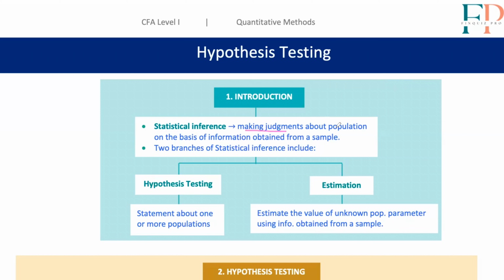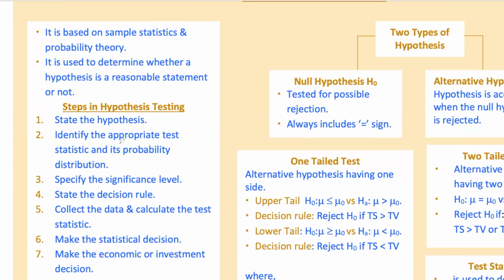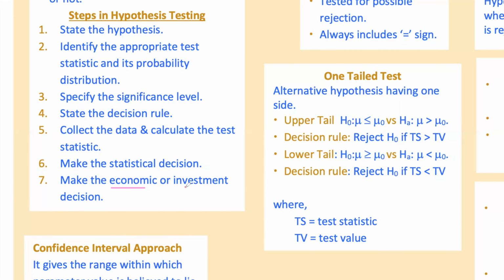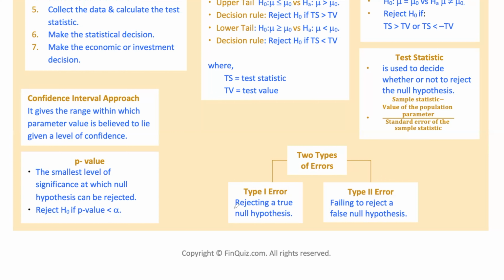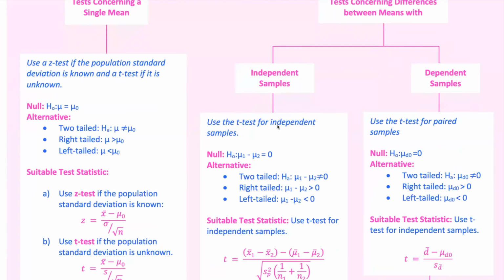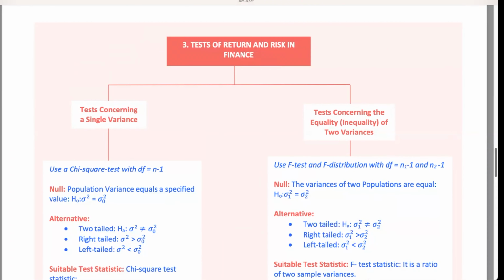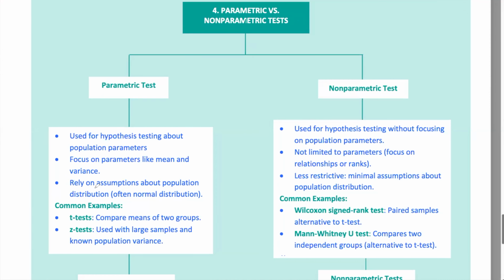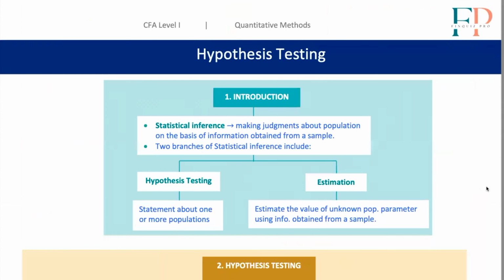Hypothesis Testing – Module 8 – Quantitative Methods – CFA® Level I 2026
📉 Quant Methods Got You Spiraling? FinQuiz = Your CFA Lifeline

Quant isn’t just plug-and-chug. It’s logic, timing, and not getting trapped on exam day. Whether you're battling z-scores or trying to remember if it's n or n–1, we’ve got your back.

📎 Battle-Ready Summaries – No fluff, no chaos. Just the core Quant ideas, explained clearly

🧷 Stanley Notes – Clean breakdowns of complex concepts (yes, even heteroskedasticity)

📌 Formula Sheet – All the essentials on one page. Screenshot it. Tattoo it. Just don’t forget it.

🎮 Question Bank – Practice like you mean it. Real CFA-style traps, logic puzzles, and curveballs

⏱ Mock Exams – Time pressure. Real feel. Actual anxiety simulator (but also confidence booster)

0:00 Introduction: Statistical Inference & Hypothesis Testing
Overview of statistical inference (making judgments from samples)
Why hypothesis testing matters in finance (objective decision-making)

0:53 Key Concepts: Null vs. Alternative Hypothesis
Null hypothesis (default assumption with equality)
Alternative hypothesis (the “challenger”)
How they shape hypothesis testing in finance

1:29 Steps in Hypothesis Testing
State hypotheses (null & alternative)
Choose test statistic (Z, t, etc.)
Set significance level (alpha)
Decision rule & critical values
Collect data & calculate test statistic
Compare to critical region
Make economic/financial decision

3:04 One-Tailed vs. Two-Tailed Tests
Detecting differences in a specific direction (one-tail)
Checking for any significant difference (two-tail)
Examples in investment return hypotheses

5:30 Type I & Type II Errors
Type I (false positive, alpha)
Type II (false negative, beta)
Trade-off between lowering alpha and raising beta

7:06 Testing Means: Single Mean & Differences
Single mean hypothesis test (Z or t)
Two independent means (t-test for independent samples)
Paired samples (before/after testing)

10:56 Testing Variances: Chi-Square & F-Test
Single variance (chi-square distribution)
Comparing two variances (F distribution)
Decision rules for rejecting the null

14:11 Parametric vs. Non-Parametric Tests
Parametric: assumes known distribution (normal), focuses on parameters (mean, variance)
Non-parametric: minimal distributional assumptions (e.g., Mann-Whitney, Wilcoxon)

18:48 Conclusion & CFA Exam Prep Tips
Recap of hypothesis testing importance
Balancing type I and type II errors
Practicing parametric & non-parametric approaches
Encouragement for CFA success